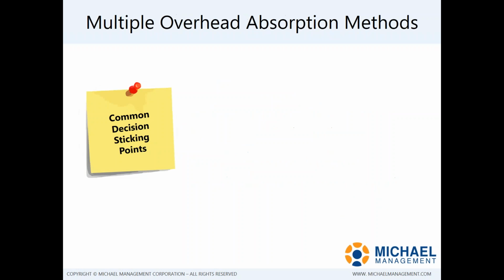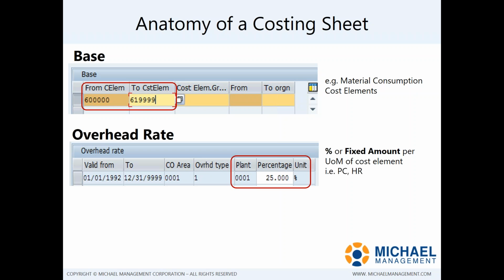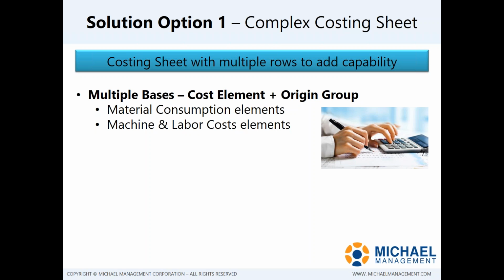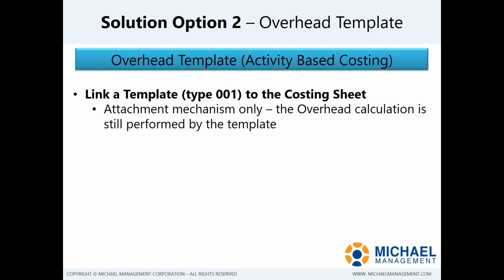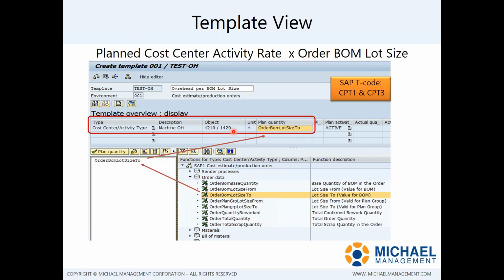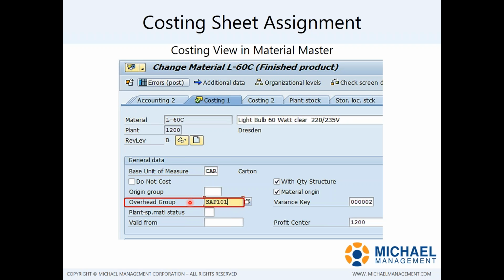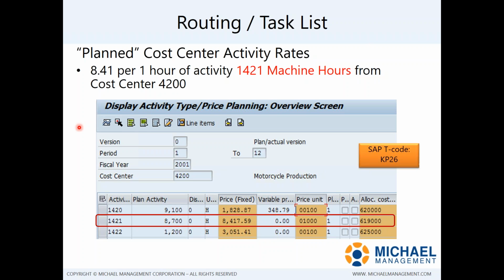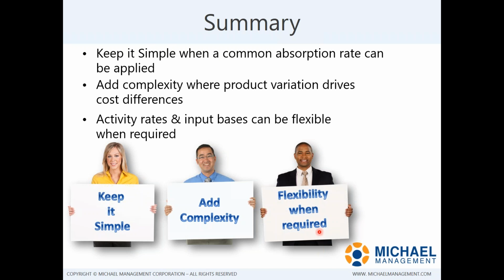SAP Standard Product Costing - 3 Methods to Absorb Overhead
Overhead Cost is an important cost component when calculating a Standard Product Cost, there are many methods available, how do you decide which is appropriate for your requirements? This Webinar will cover common use cases for each method.

You will learn:
• How to absorb overhead using an Overhead Costing Sheet
• How to absorb overhead using a Costing Template
• How to absorb overhead using a Production Order Routing Activity

Michael Management creates the best eLearning for our students.
In addition to our SAP training courses, we also offer SAP Access. With our live SAP access, you can learn by doing with access to fully licensed SAP sandbox system. See the pricing and plans for SAP access

Career paths guide you to master the profession of your choice. If you are unsure of what training you need, look at our career paths

To stay up to date on new courses and promotions, register now and we will keep you in the loop about SAP training. After you register you can also view the first lesson of any course for FREE